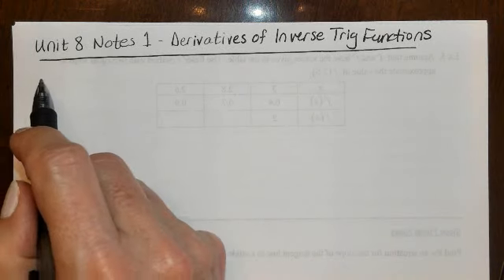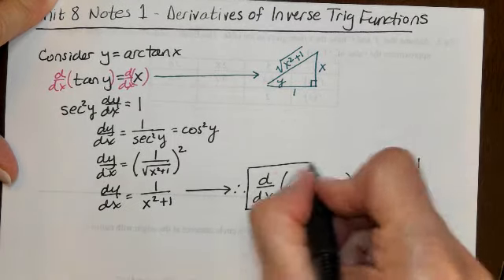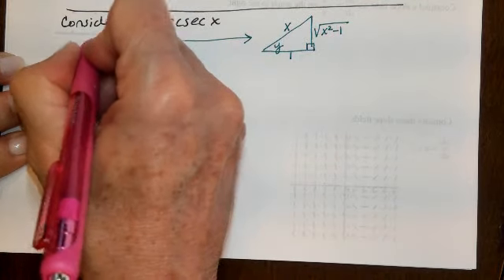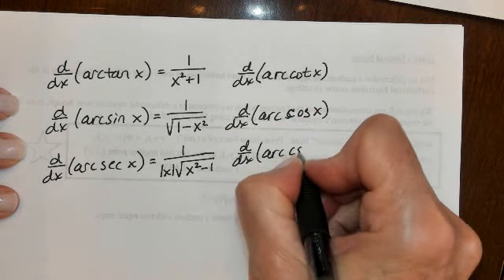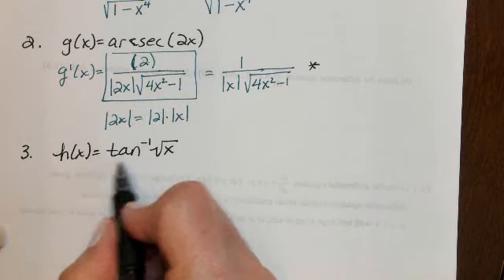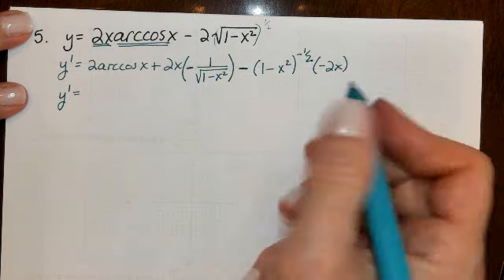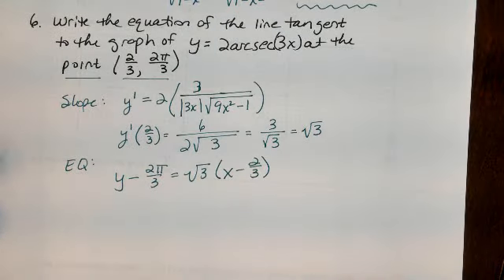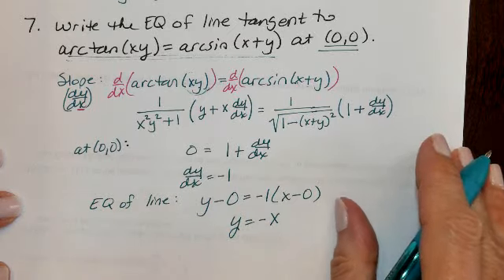Unit 8 Notes 1 Derivatives of Inverse Trig Functions